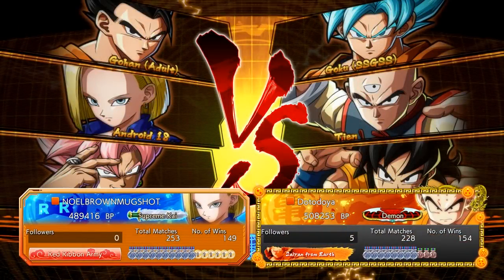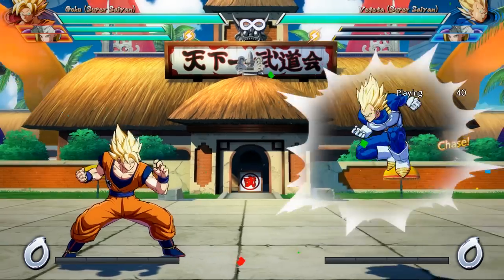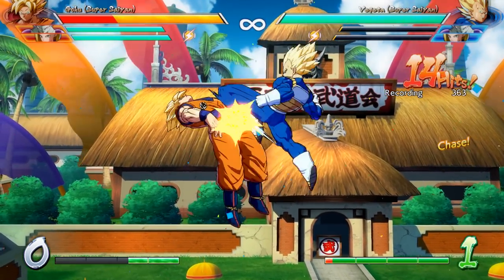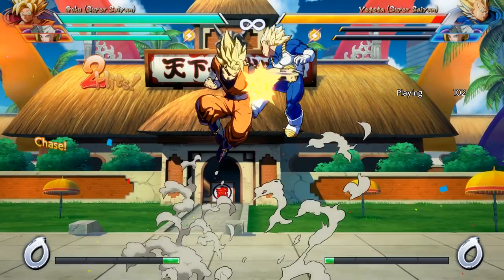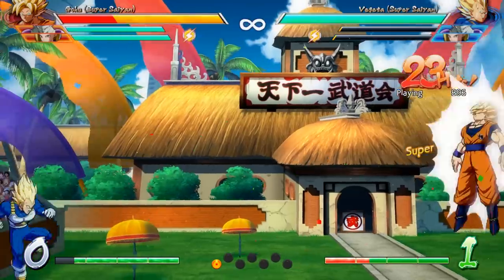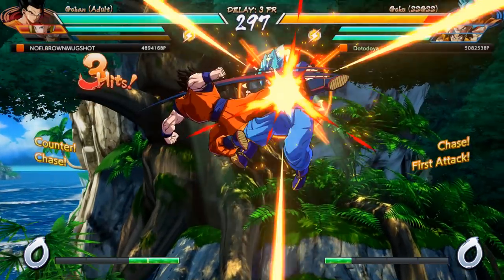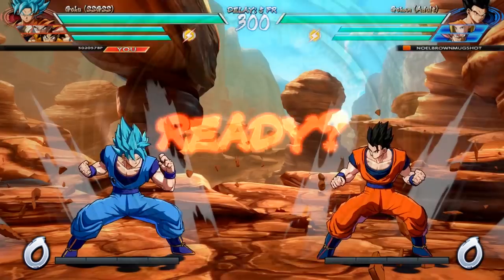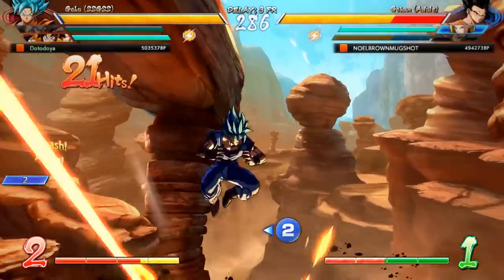What To Do At The Start Of A Match In Dragonball FighterZ | A Beginners Guide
Have you ever wondered what the best way to start a match was in Dragonball FighterZ. No? Okay well this video is covering that topic so this may not be the one for you.